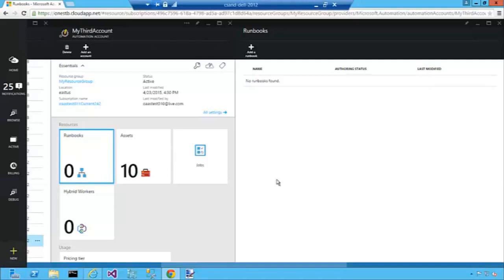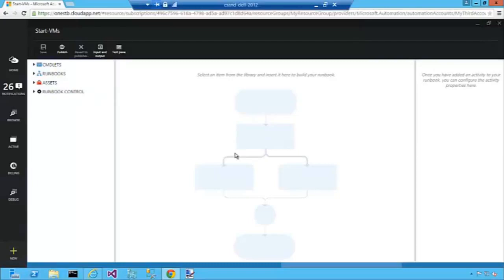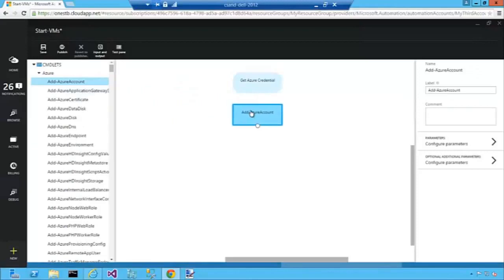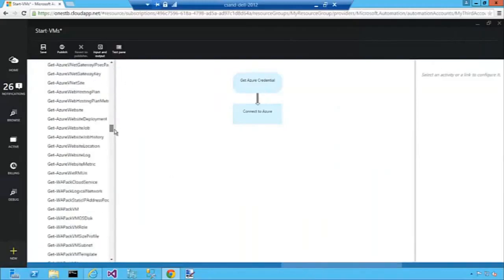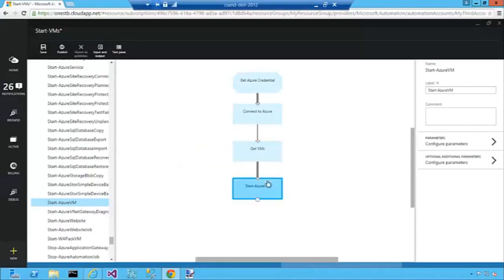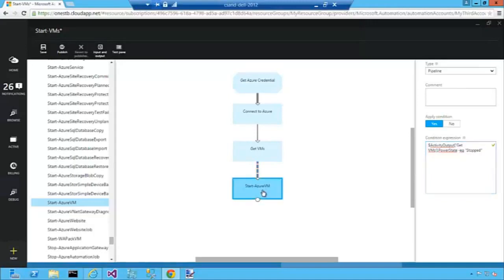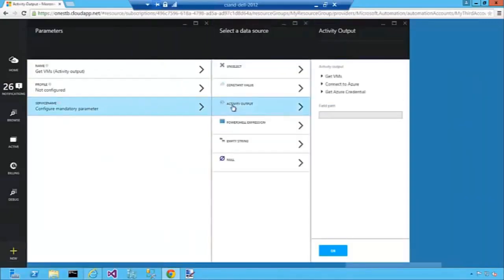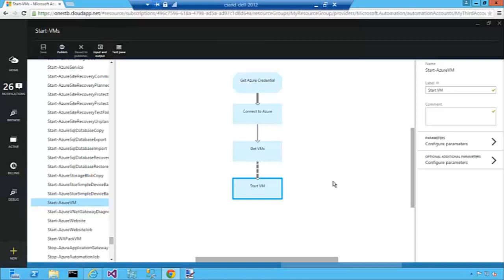Automation Graphical Authoring